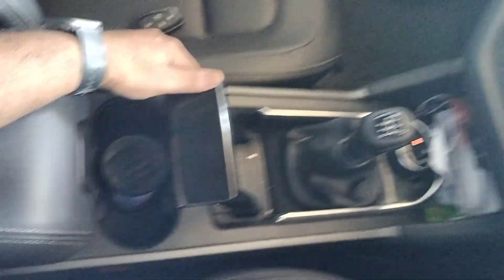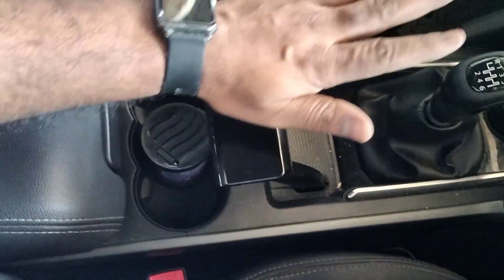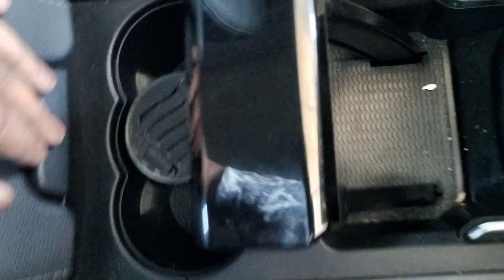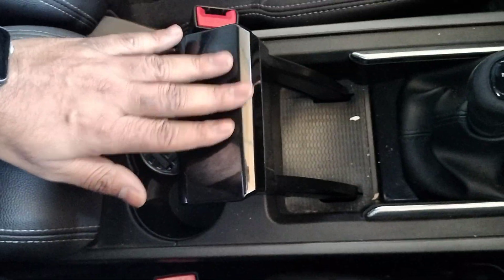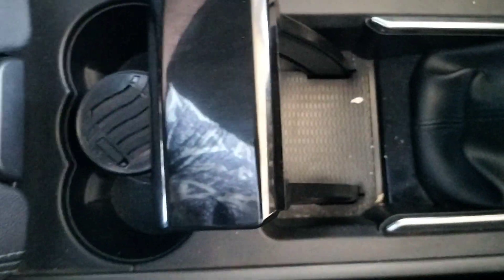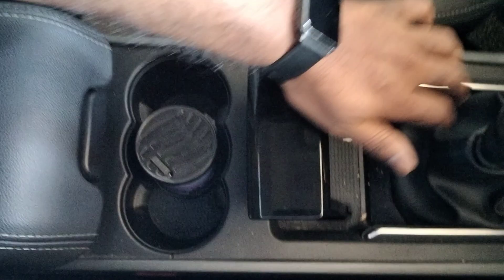TATA HARRIER HANDBRAKE ENGAGE | AUTOKRAZE | MOTOR HEART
Hello friends, in this video I have shown how to engage the handbrake in a tata harrier. I hope you like this video.
Regards,
AUTOKRAZE